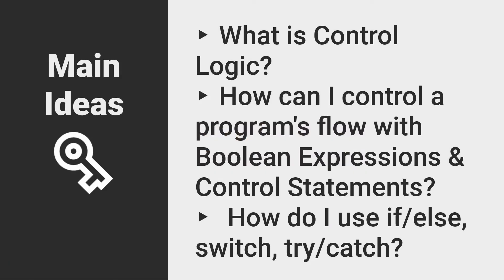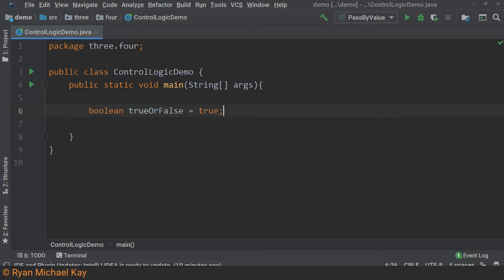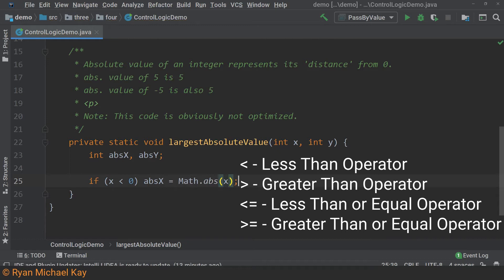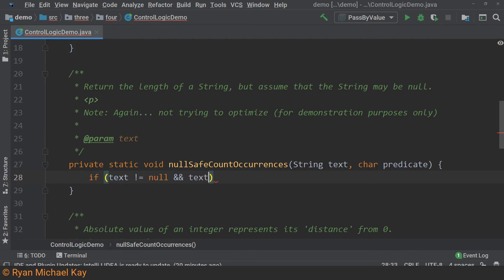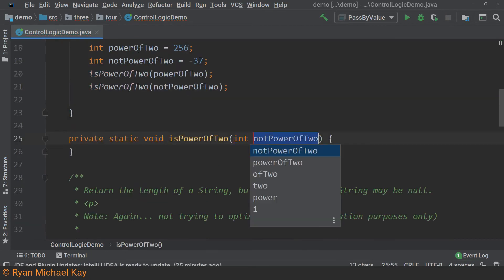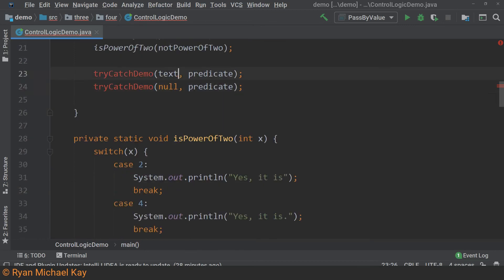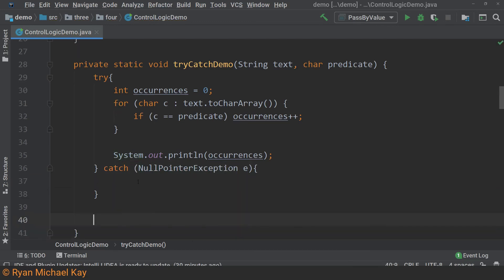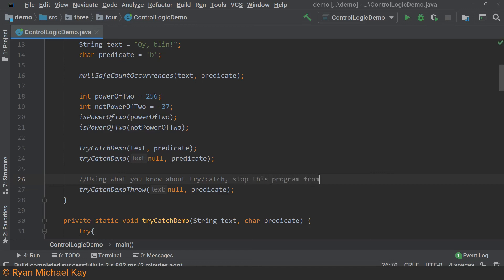Working Class Java 3-4: Control Statements, How to use If Else, Try Catch, Tutorial For Beginners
In this video, Ryan discusses various language constructs to direct the flow of data within a Java program; a.k.a. Control Logic. If you are serious about learning Java, follow along in your IDE of choice and work with the coding examples: